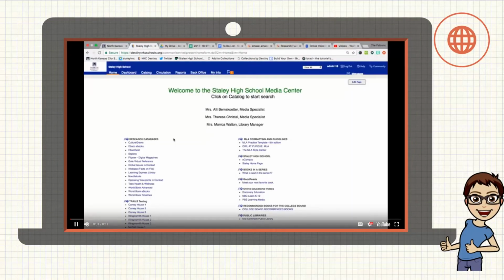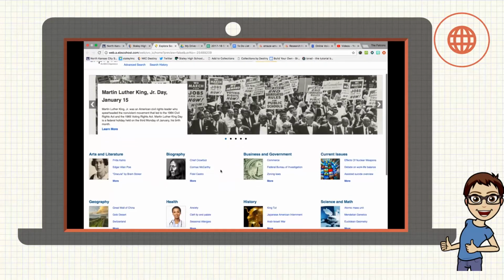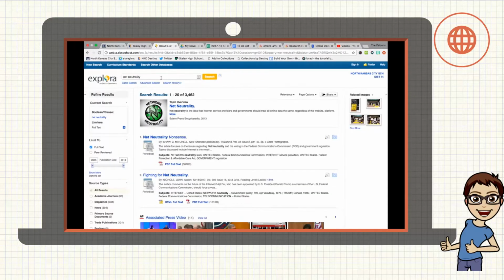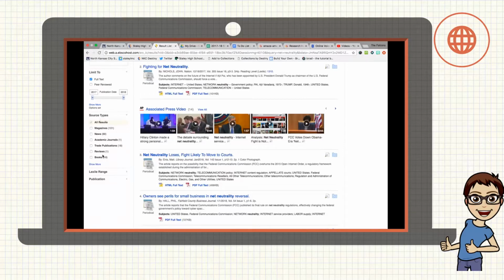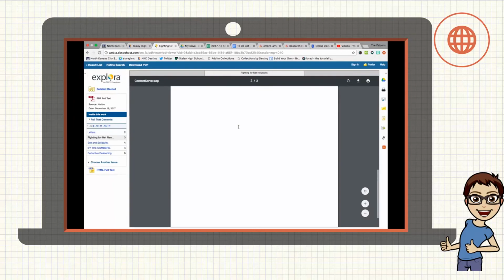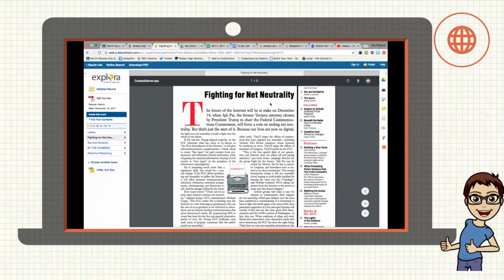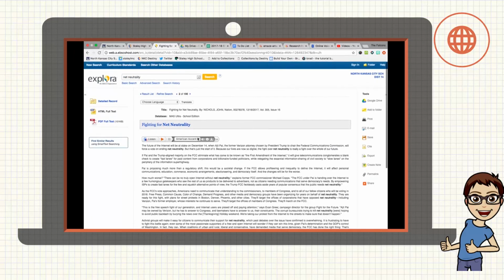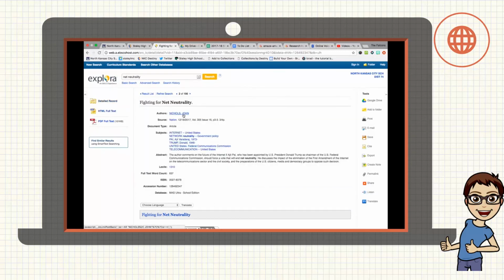Research Hacks: Explora Tour